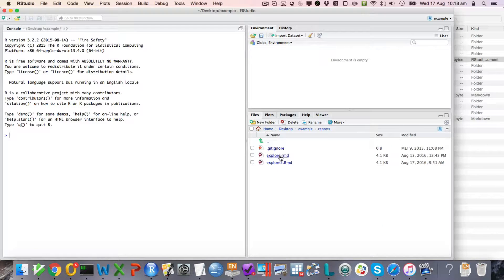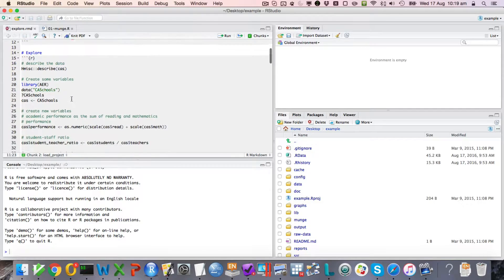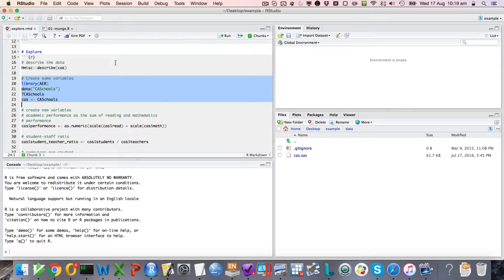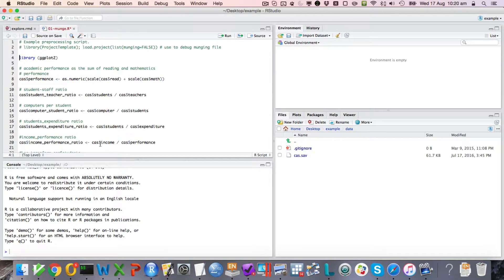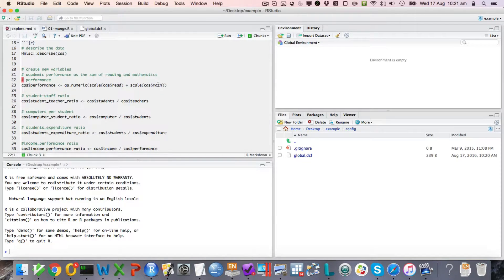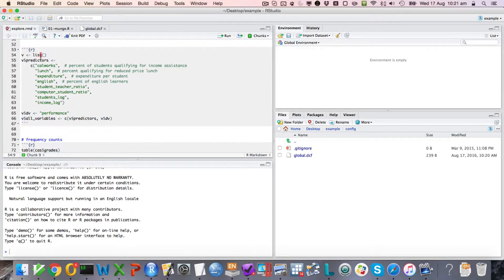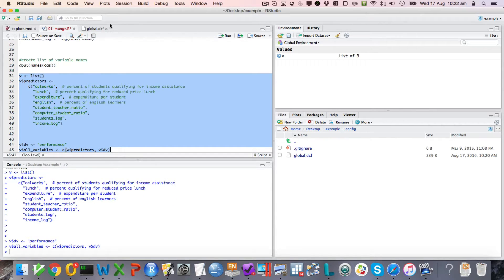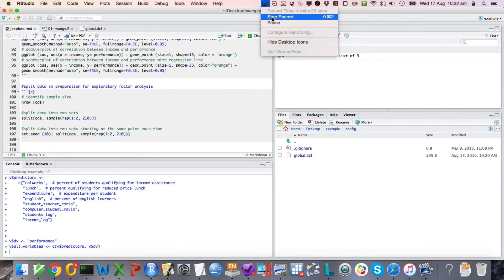Example 1: Debugging RMarkdown and ProjectTemplate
Example of rmarkdown debugging